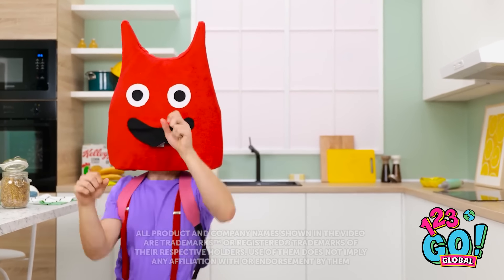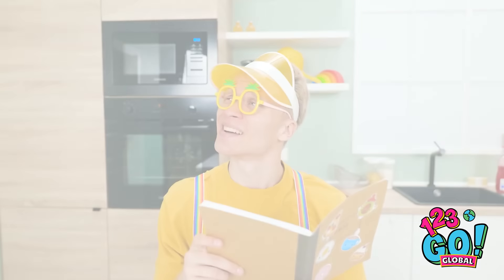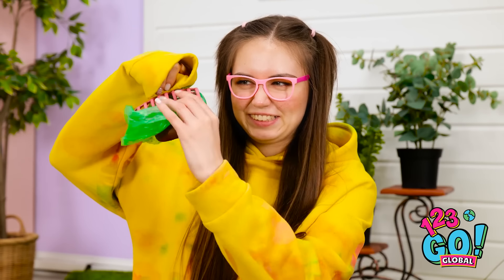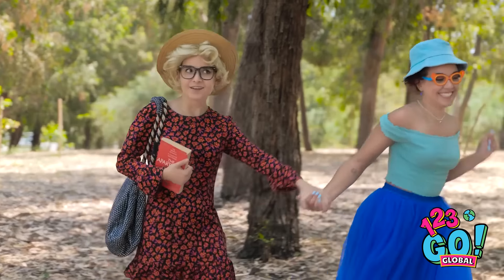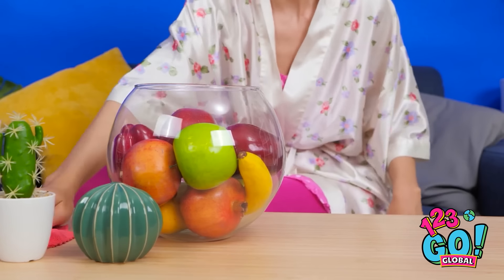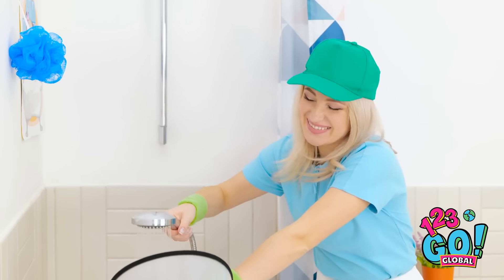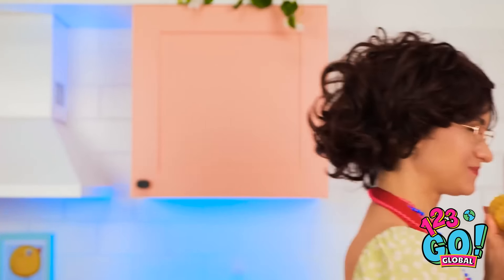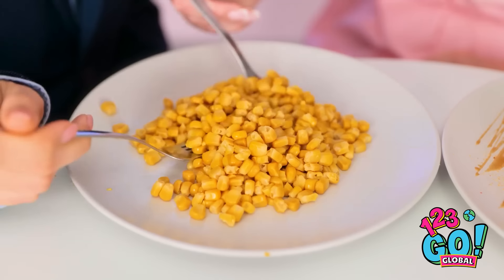ARTISTIC PARENTING HACKS | Kids VS Parents! by 123 GO! GLOBAL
"ARTISTIC PARENTING HACKS | Kids VS Parents!" is a fun and creative video by 123 GO! GLOBAL that showcases various artistic parenting hacks. The video features a series of challenges where kids and parents compete to see who can come up with the most creative solutions to common parenting problems. From DIY crafts to clever organization tips, this video is full of fun and innovative ideas that will inspire both parents and kids alike. Watch as the two teams go head-to-head in a friendly competition to see who can outsmart the other with their artistic skills and parenting hacks.